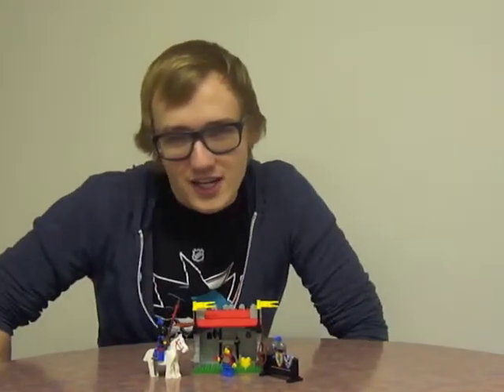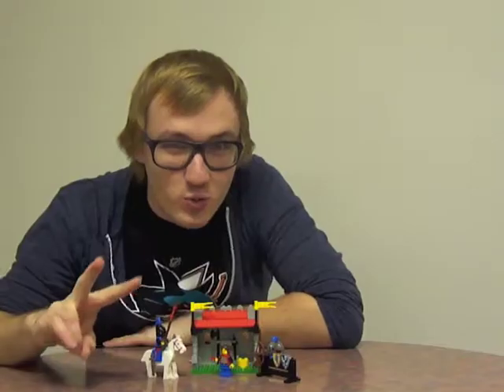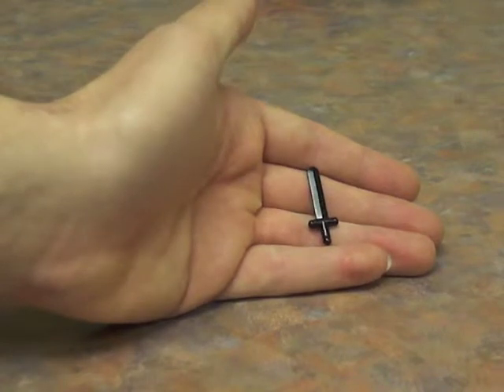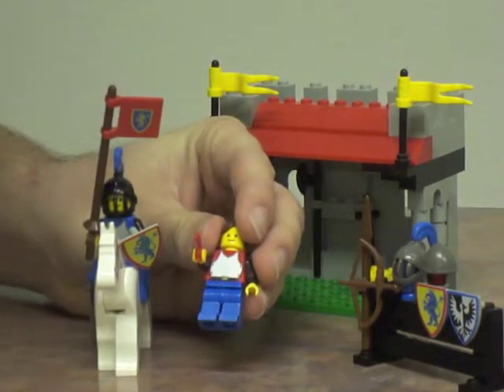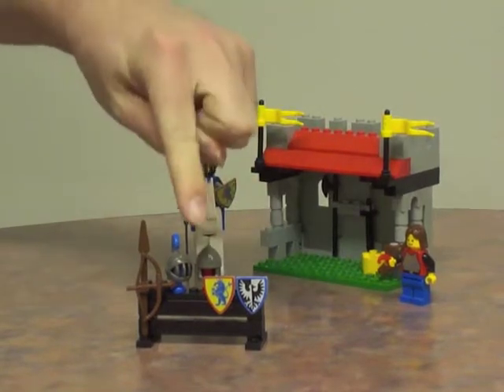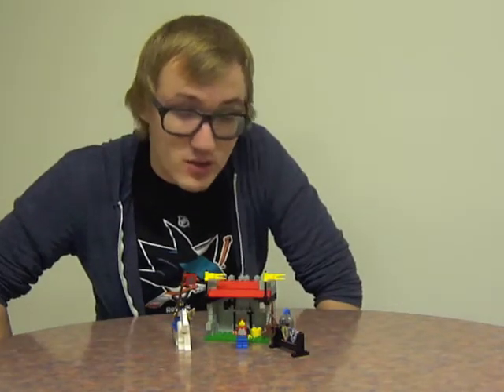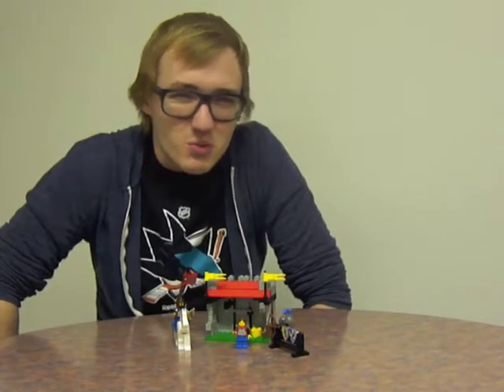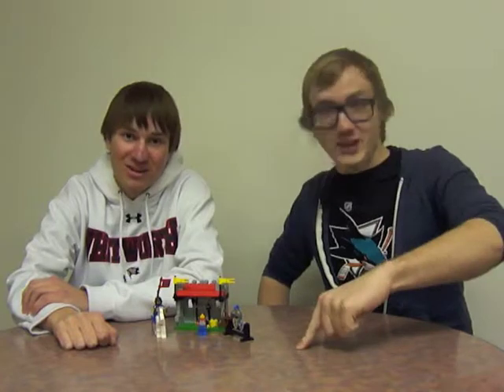LEGO #6041 Armor Shop-Time Lapse Build and Review Vintage Lego Brothers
This is a review of an awesome little castle set from '85. In this set you will find the infamous black sword and red flag. Lego #6041 Armor Shop, Vintage Lego Brothers.